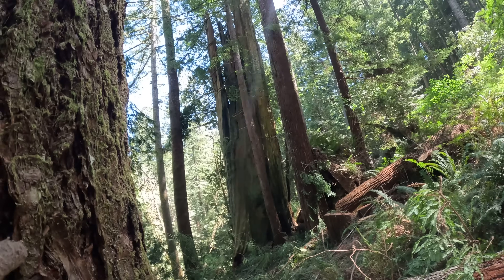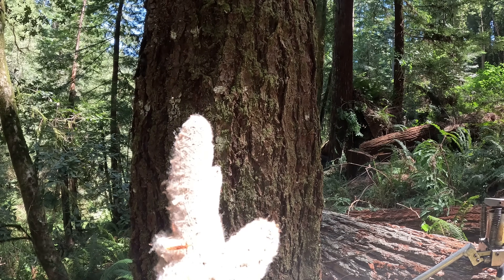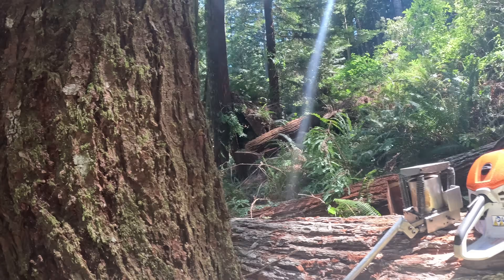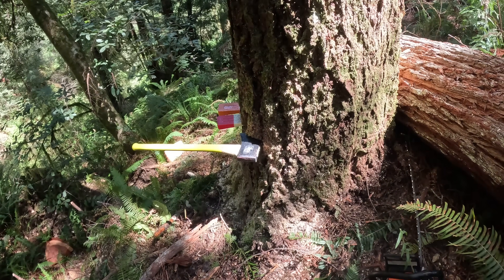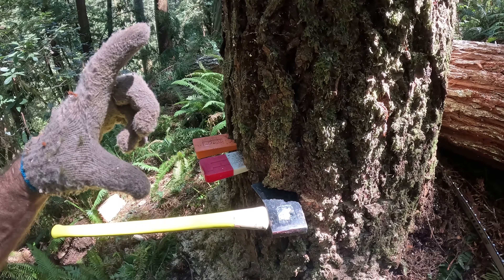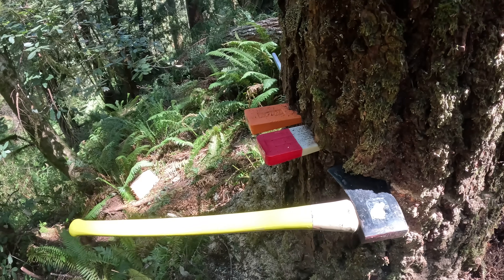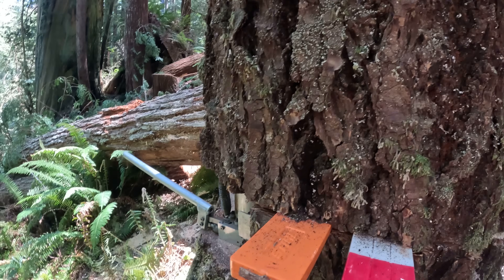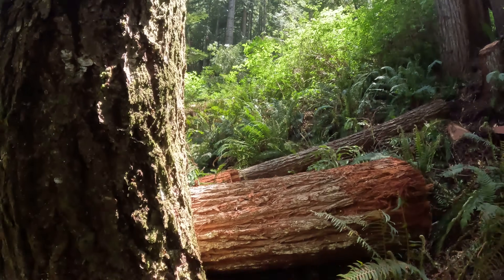Stock 500i With Max-Flow Mini Jacking Back Leaner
Filmed late April, 2025. Redwood Country. NorCal Coast.
In the name of science, I’m running my 5ooi in stock trim except for an additional exhaust relief. I swore never to down over the bank with a stocker again. And yet,,, here we are...
Working on a small fir that was leaning back a far amount. Limb weight was also back. Side lean was out at a diagonal down as well. Can be seen in the looksee up with the string. Probably wedge-able. But, as mentioned, the Featherweight was literally right “there”. I did mention why it’s important to put the backcut in first. Doesn’t matter if you are wedging or jacking. End result is the same - less distance to forcibly persuade tree "against it’s will”. Translation, easier to lift.
I was trying to remember, thinking that this was the end of the second day of filter testing. Saw still running great.
I had used several versions of the elements over multiple months of real world field testing. I tried 2, 2.5, 3, 3.5 days. Even a few tries at 4 days in the “torture test” sessions. That is definitely the limit for my chains on the West Coast in a mix of Redwood & Douglas Fir trees.
It is important to note the factory considers this to be a 2 faller day element.
That equates to ~ 12 hours of run time in moderate to intense dust levels. The Max-Flow Mini does not flow as much air as the Professional version cage and associated larger element. That combination is for the intense to extreme dust levels. Where, you may need to run the saw for several days between cleanings.
This ensemble is poised and ready to be “released into the wilds”. Not sure how large of a production run it will be. closely.